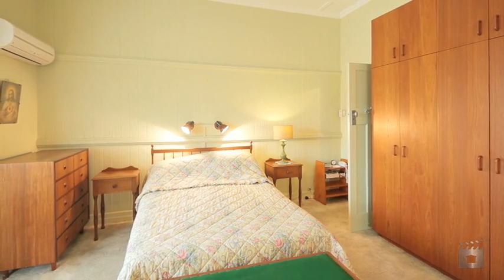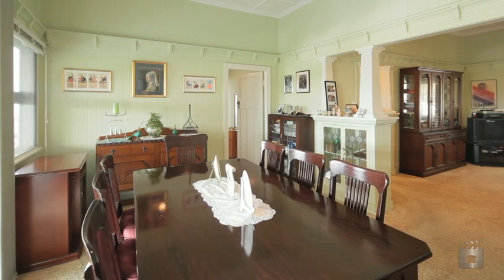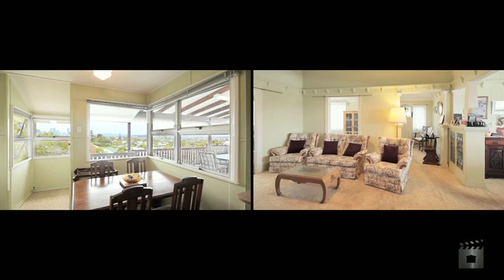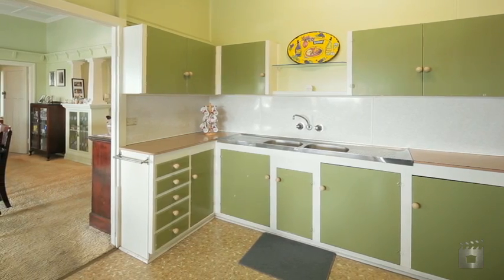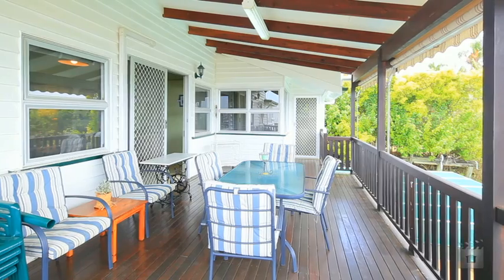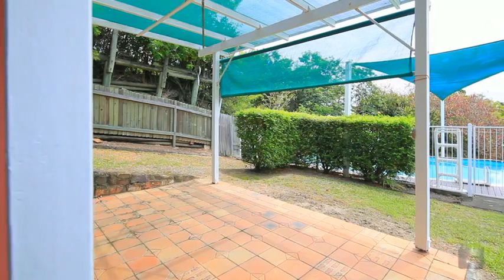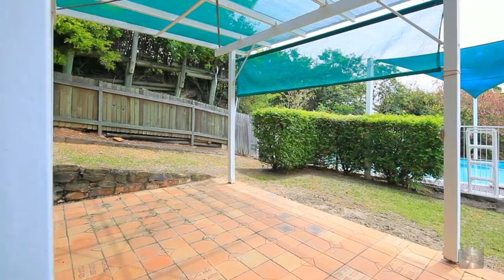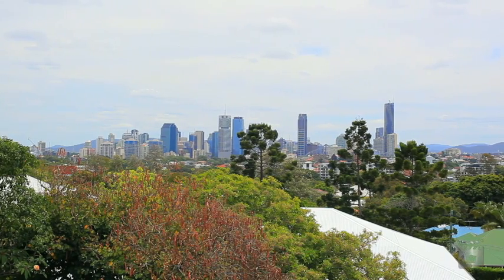86 Coventry Street, Hawthorne QLD By Simon Dean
Property Video shoot of 86 Coventry Street, Hawthorne QLD by PlatinumHD for Place Bulimba